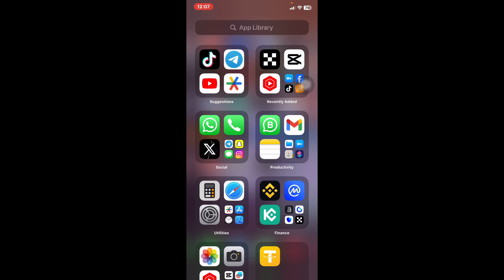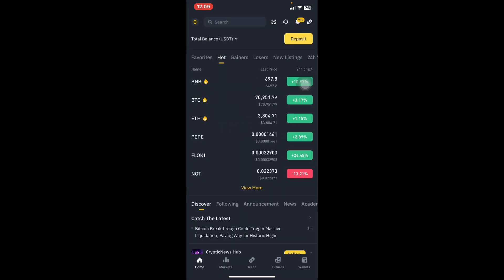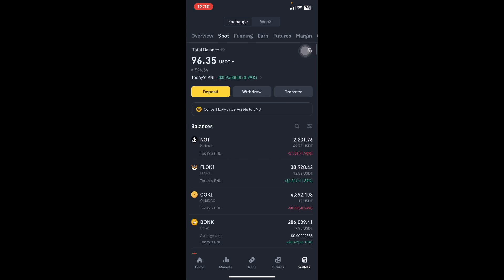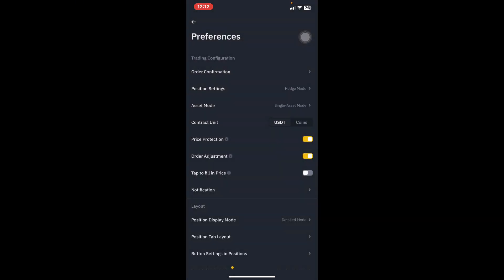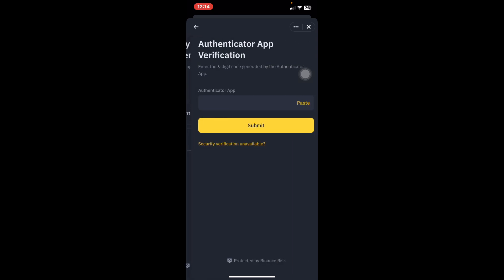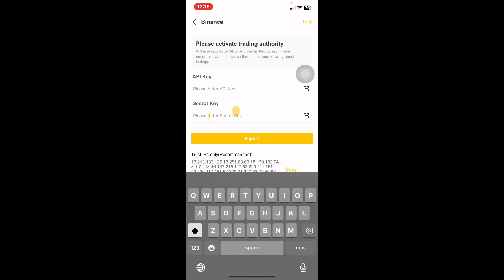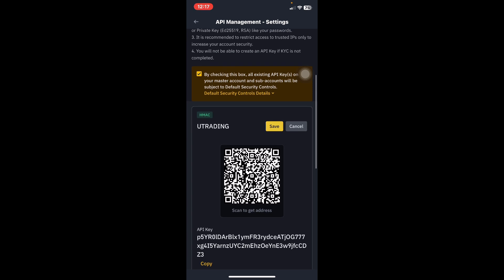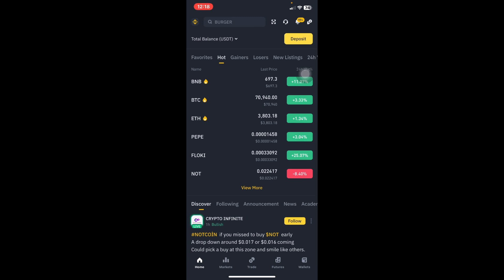How to Bind Utrading with Binance – Step-by-Step Guide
Want to connect Utrading to Binance for automated or manual trading? In this video, we’ll show you how to bind your Utrading account with Binance securely and efficiently.

✅ What You’ll Learn:
 • How to generate a Binance API key
 • Setting up API permissions for secure trading
 • Connecting your Binance account to Utrading
 • Testing the connection to ensure it works
 • Security tips to protect your funds

💡 Pro Tip: Always enable IP whitelisting and restrict withdrawal permissions on your Binance API for extra security!